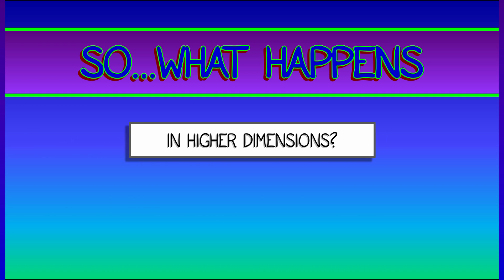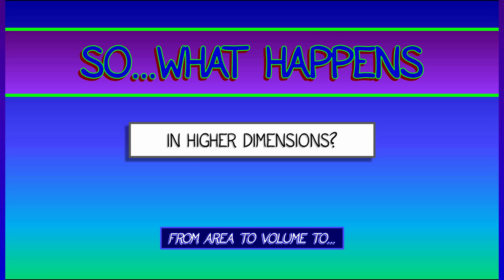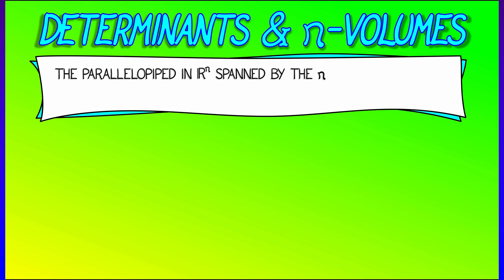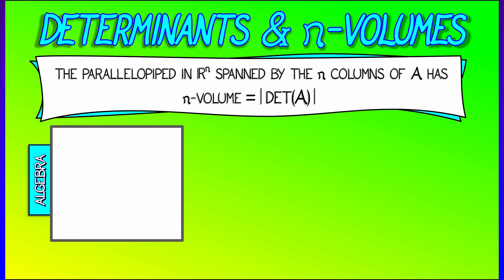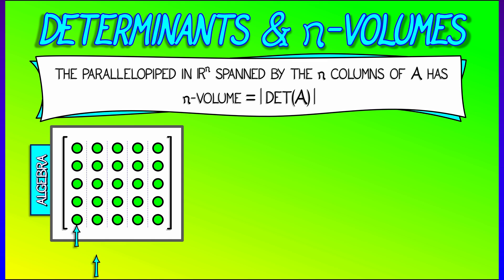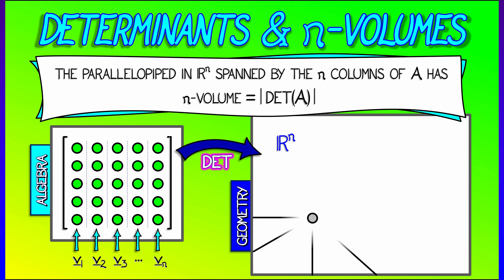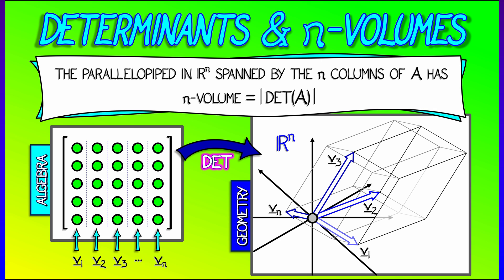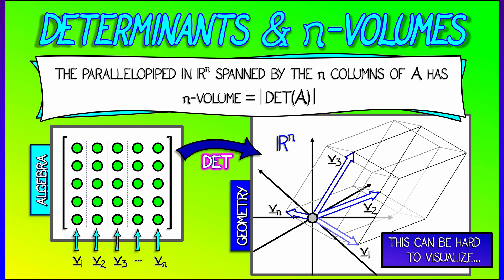CalcBLUE 1 : Ch. 17.3 : Determinants and Volume in n-d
Does the geometric interpretation of determinants in 2-d and 3-d extend to arbitrary dimensions? Yes, yes it does. Is it easy to see that interpretation? No, no it is not. But you have to try!